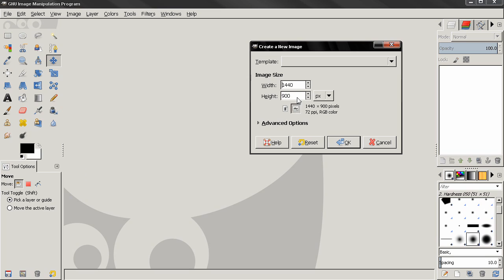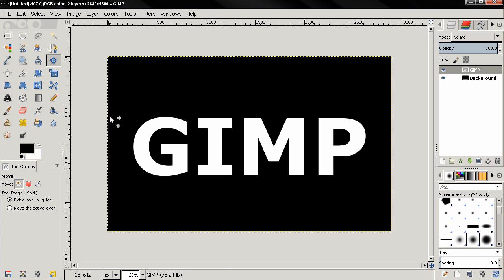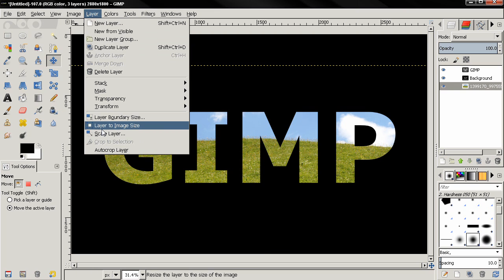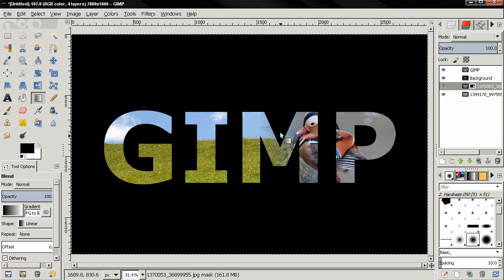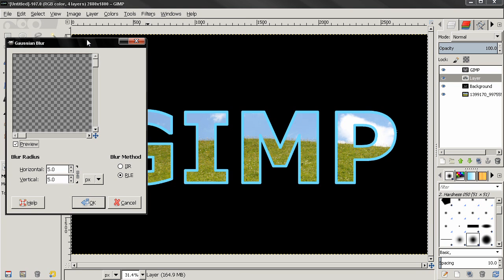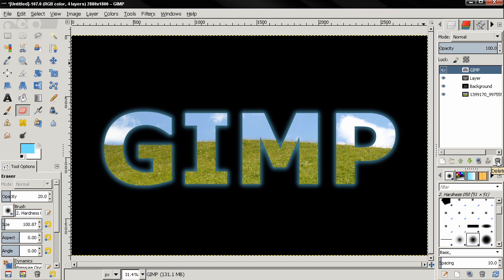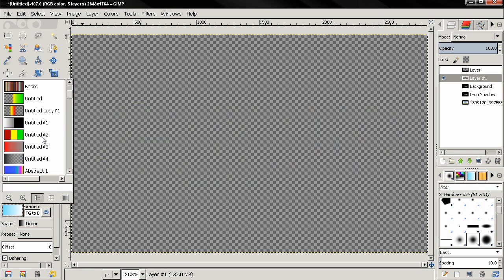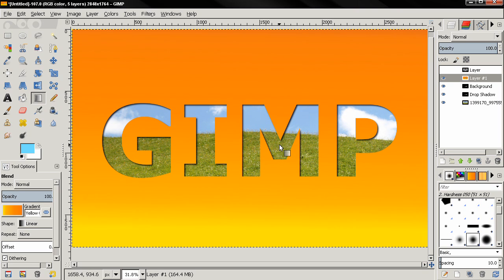Image Inside Text - GIMP Tutorial